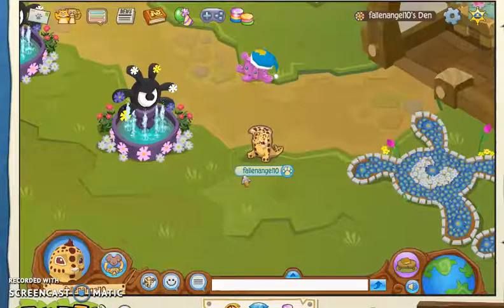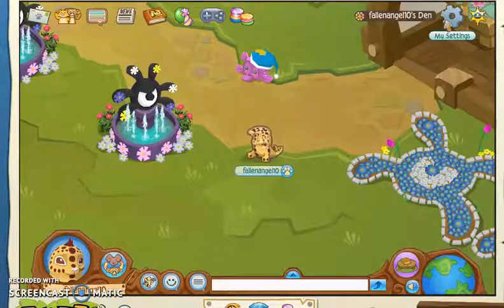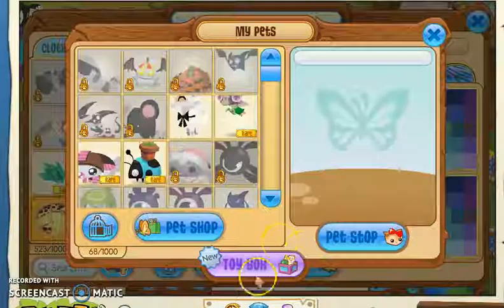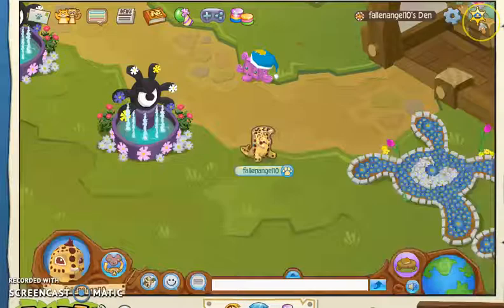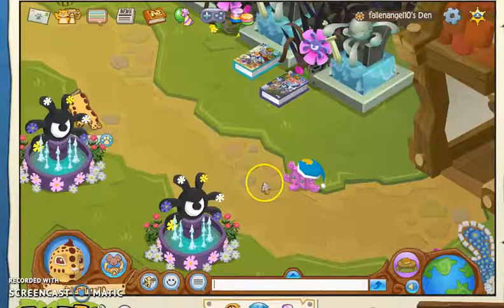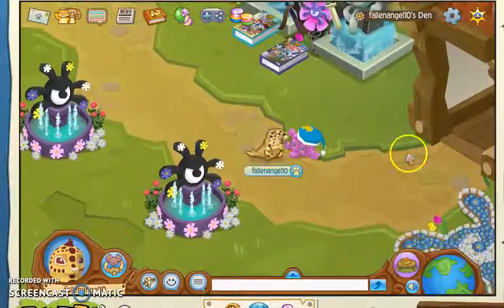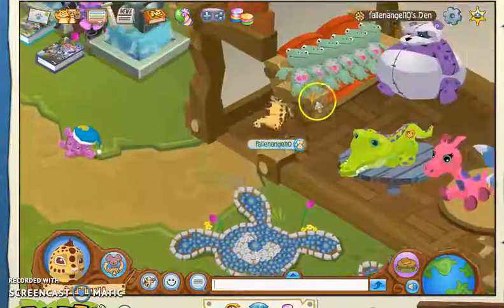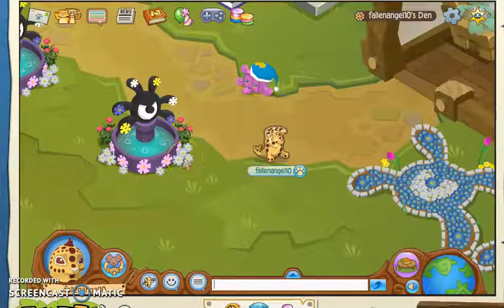ADOPT A PET S3 REDEEMING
i redeem a pet code for the new series 3 aj adopt a pet.